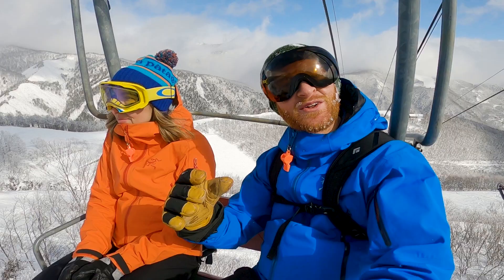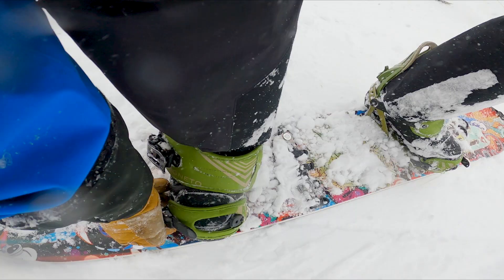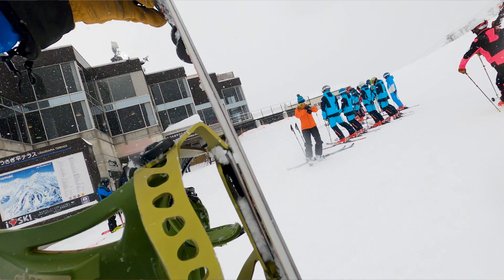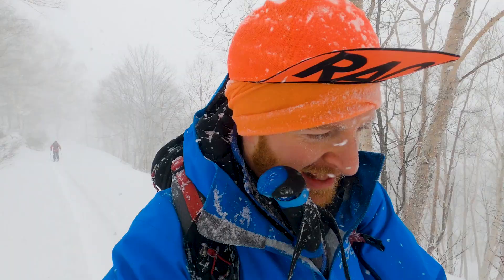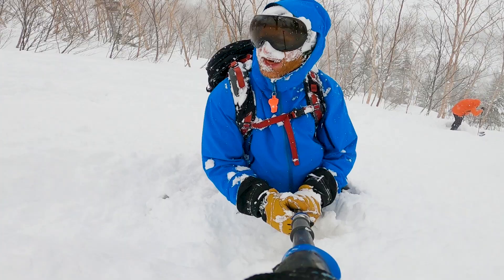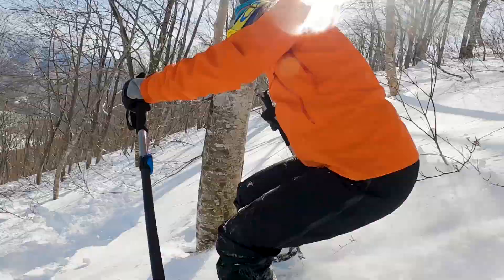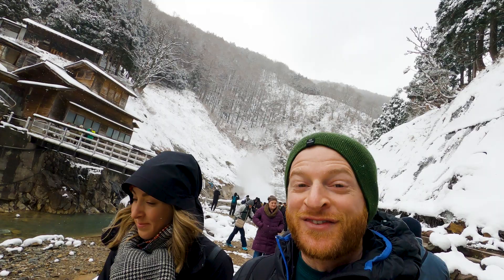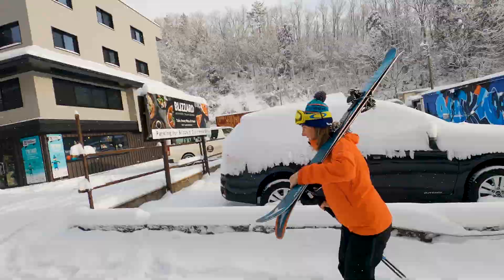Hakuba Japan Ski Trip - Resort, Backcountry, & Trip Tips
Hakuba, Japan is a world class ski destination. The Hakuba valley consists of 10 different mountain resorts all within several kilometers of each other (see map at 1:58 in video). You can buy lift tickets that give you access to any mountain and include a free shuttle between the different resorts.

We spend 5 days in Hakuba skiing several different resorts, doing a day in the backcountry and taking some time to explore the area including the area where you find the famous Japanese Snow Monkeys.

Useful tips from our trip:
1. Insurance: A great insurance company that we used which includes great coverage to rescue you from skiing or exploring the backcountry can be found If you get lost or need to be rescued it can cost over $20,000 in Japan! Having the insurance is well worth the piece of mind.
2. Check the forecast: We got lucky and had amazing snow. Keep an eye on the forecast to see what time of year you're planning to go and their typical snowfall (Late Jan/ Feb are typically the best months).

3. RESORTS:
- Biggest resort in Hakuba Valley: Happo One
- Most powder: Cortina (closest to the coast)
- Best for tree skiing: Tsugaike (advanced only!)

5. Awesome Mnt Snack: check out the rice triangles from the local convenience stores.

6: My gear:
This video shot on:
GoPro Hero 8

Other Gear:
GoPro Max 360 Camera
Insta 360 Selfie Stick
GoPro Mount 1/4"
DSLR Vlogging Camera (Sony A7iii)
Use Your DSLR as a Webcam with this (CamLink 4K)
Vlogging Tripod/ stand (GorillaPod)

Snowboard: Prior Custom Splitboard
Bindings: Spark R&D Splitboard Bindings